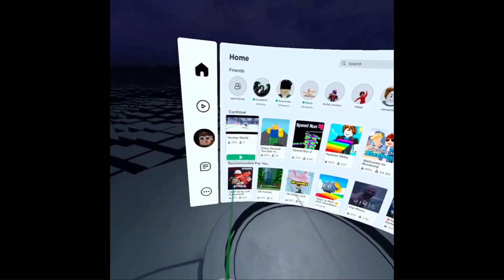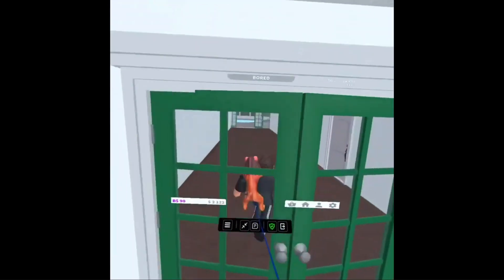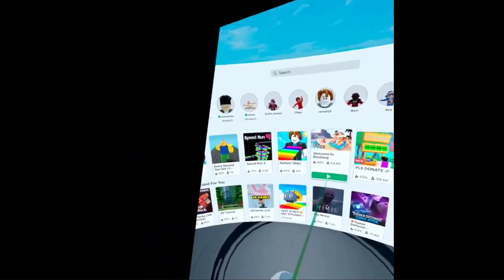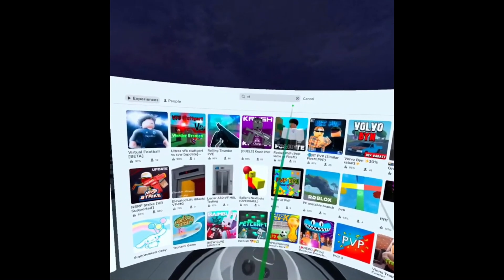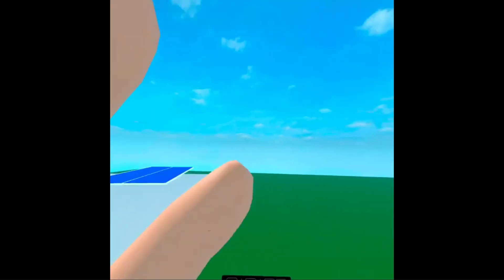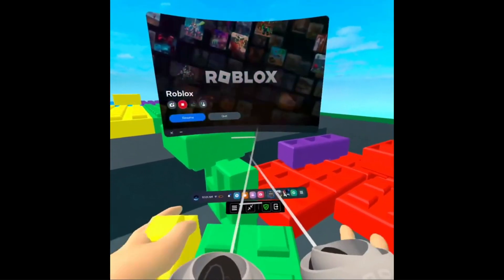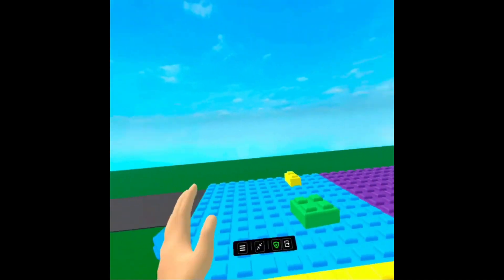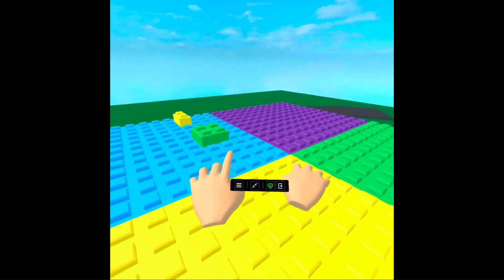PLAYING ROBLOX IN VR l Coblox Gaming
Roblox Group Where You Can Get Robux!